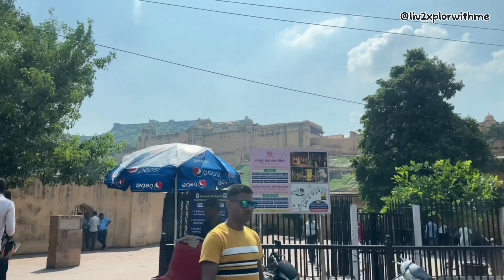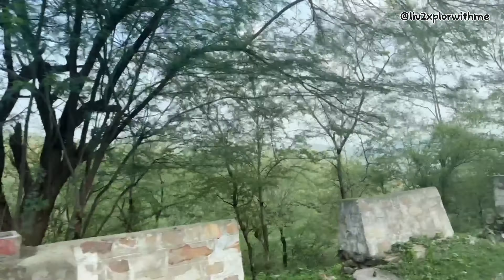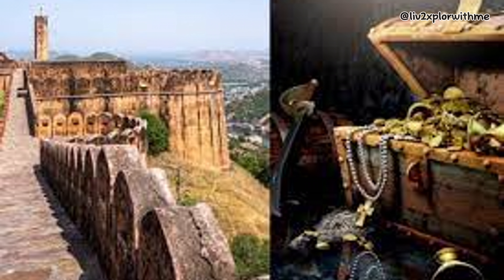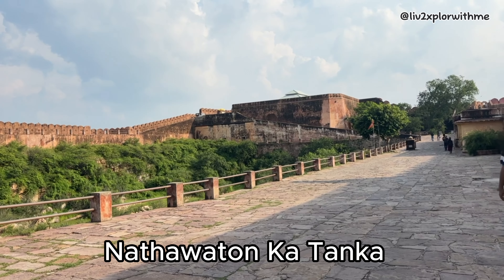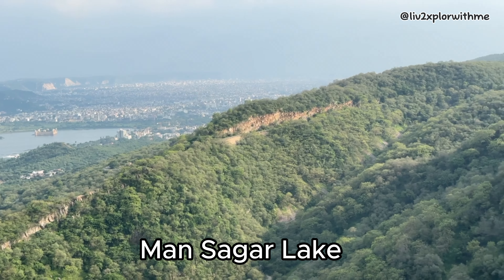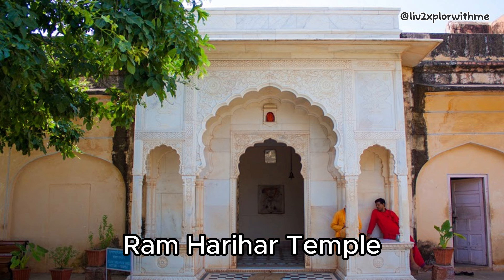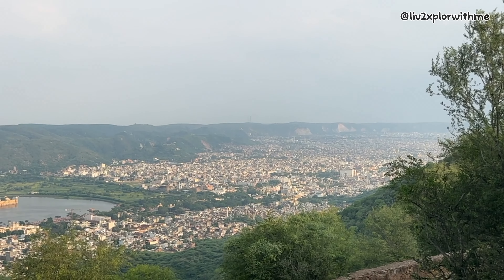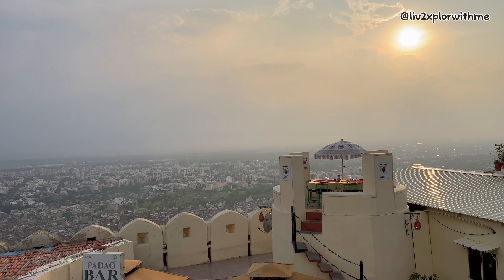JAIGARH FORT📍Jaipur Ep 3 |JAIVANA Cannon | Treasure Mystery | Nahargarh Fort |Hotel Padao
We traveled from New York JFK to India(New Delhi)  in July 2023 and visited different places there.
This India series covers all places we visited there .
We did a 3 day Road Trip from New Delhi to Jaipur and back.”

This is our Day 2 at Jaipur , India .

Travel Tips :
1. Keep cash if you decide to buy the entrance ticket to Fort at the Gate
2. Hire a local licensed Guide to take you around the Fort
3. Plan at least 1- 3 hrs for Jaigarh Fort
4. Plan to visit Nahargarh Fort as well . It’on the same route

Welcome to “Live to Explore”✅
I  am not a Professional Photographer OR a Videographer. I have travelled 20 countries so far with my family and like to capture the moments - thats what you will find in my videos - mostly Raw and minimally edited with Real Sounds of the place.